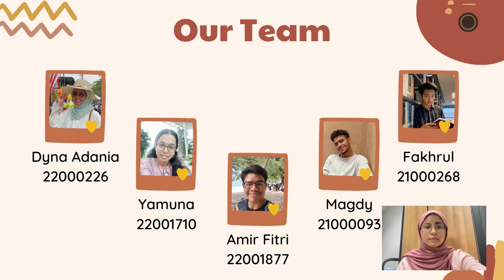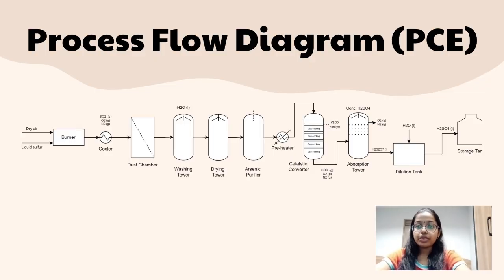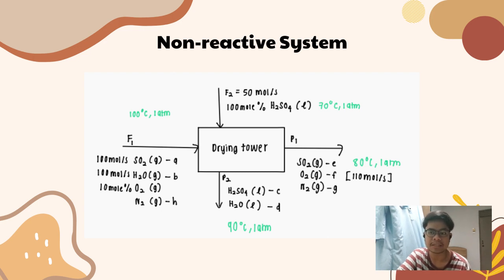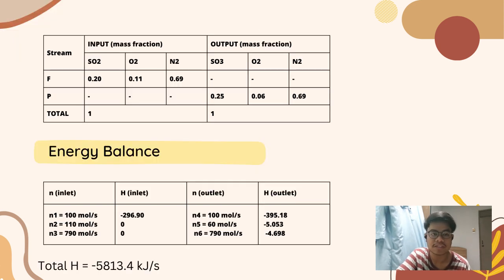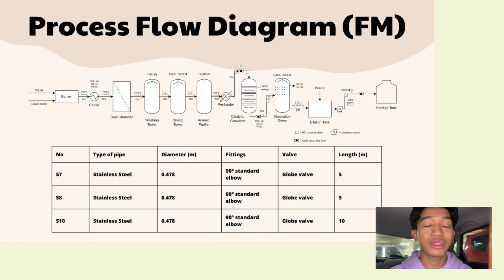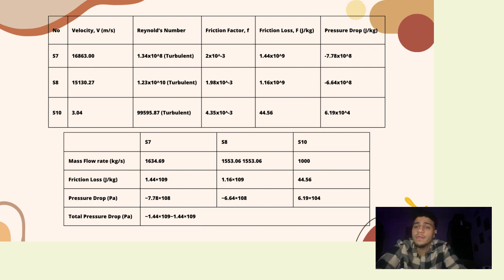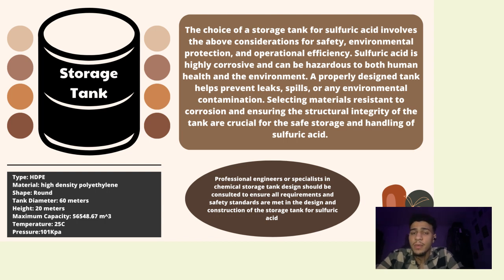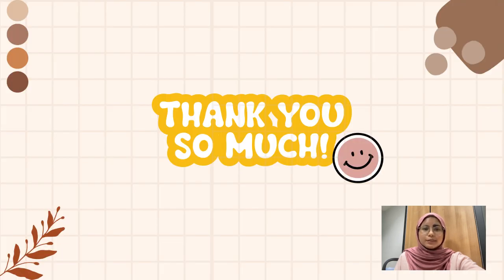GROUP 1 - PRODUCTION OF SULPHURIC CID